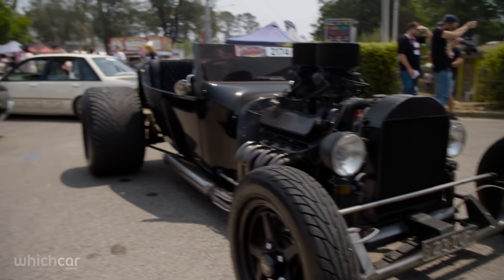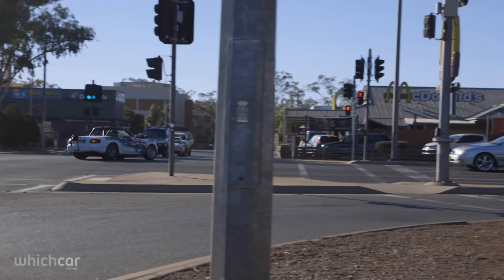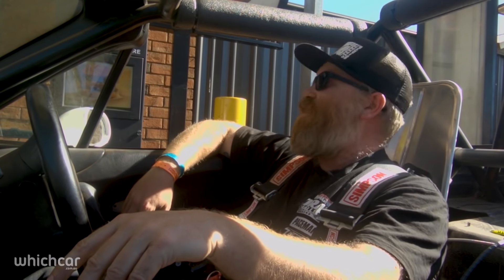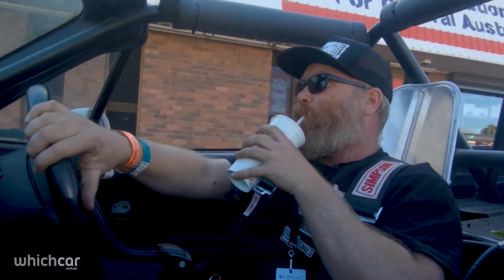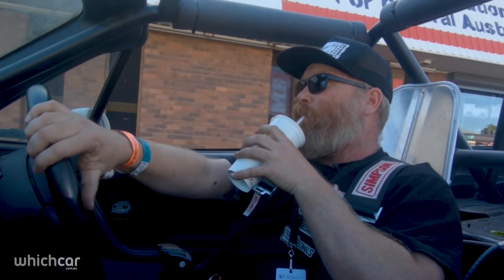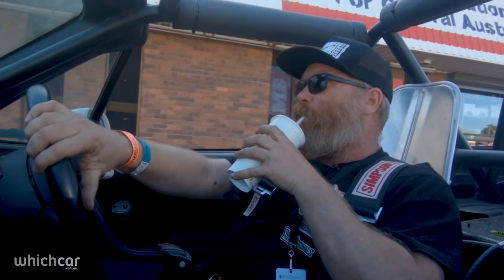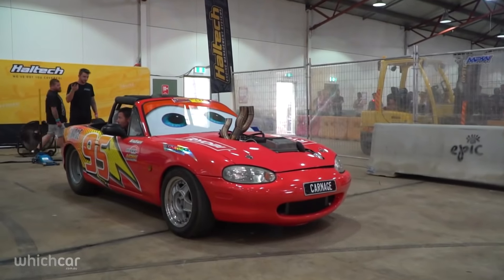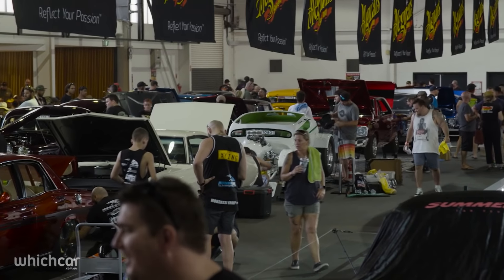Our MX5 Features On Television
Street Machine is closely associated with Whichcar TV and last Sunday they ran a full Street Machine special which featured a segment on our own little Mazda. Relive the memories.